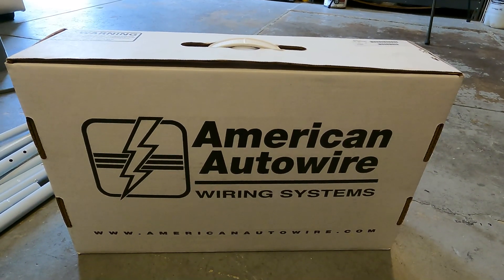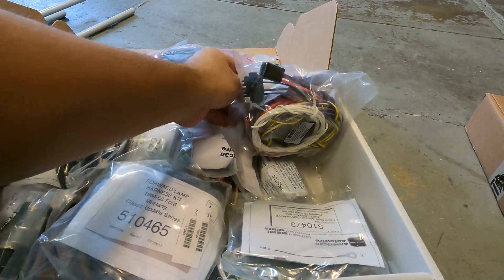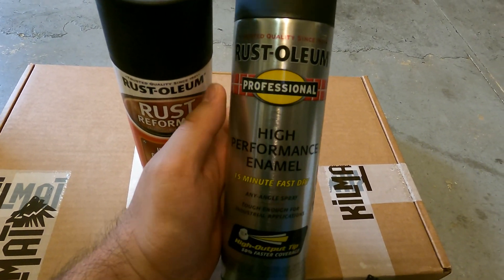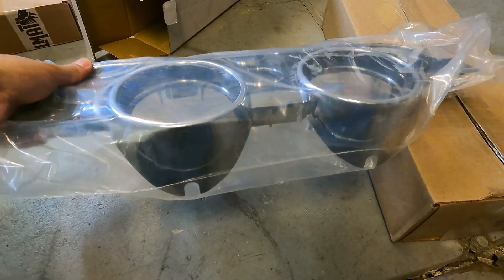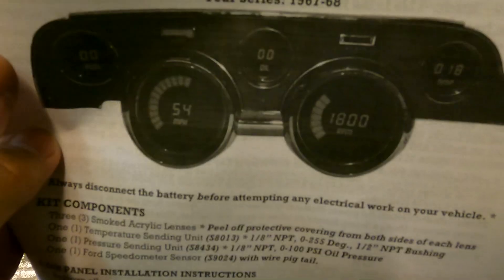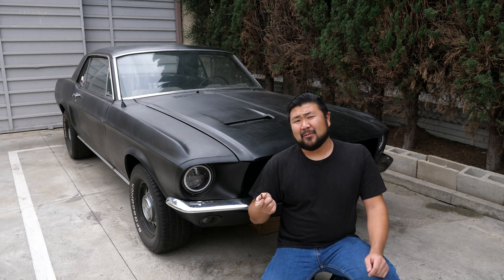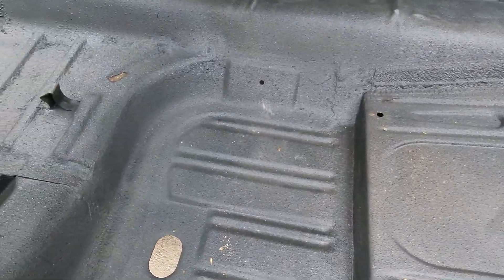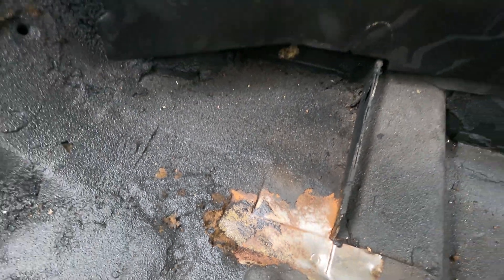1968 Mustang Update!!!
Hey what's up everyone welcome back to the channel! This week I was trying to do a full on grind down of the bed liner that was sprayed on the mustang but the weather didn't agree with me and I end up revealing some of the things that I will be doing to the Mustang. Lots of things are planned for the Mustang and I can't wait to show you all the process.